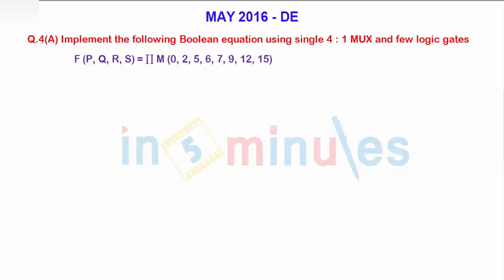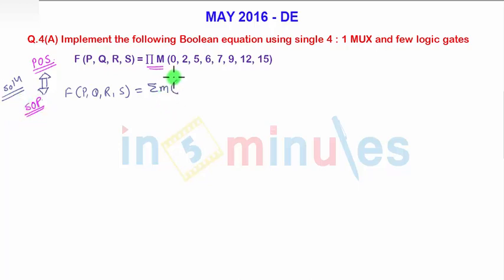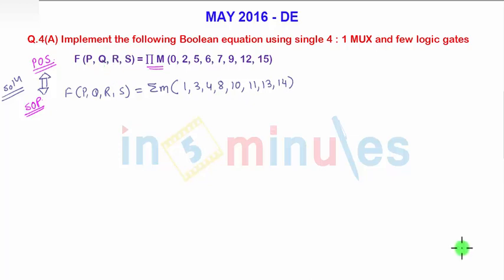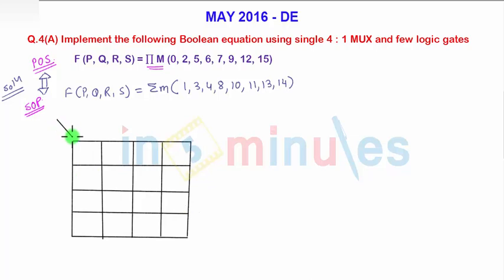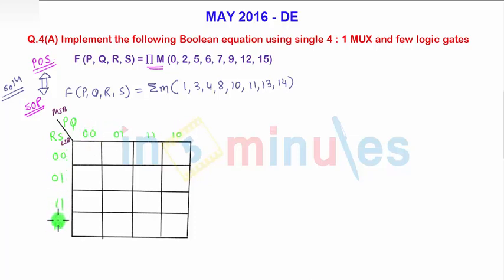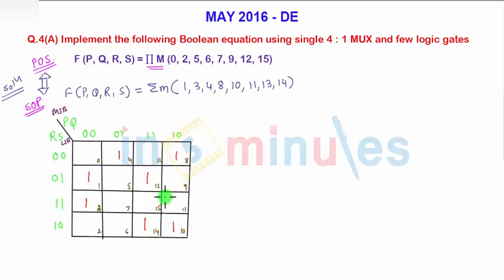ModGen_Vid_22_Implement the following Boolean equation using 4:1 MUX and few logic gates (Part 1)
This video explains about Implement the following Boolean equation using 4:1 MUX and few logic gates (Part -1).